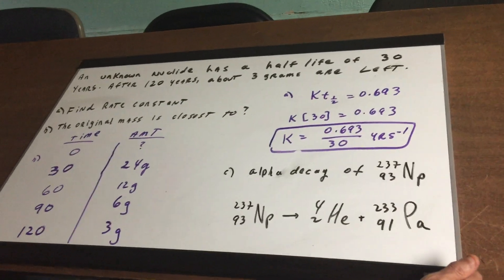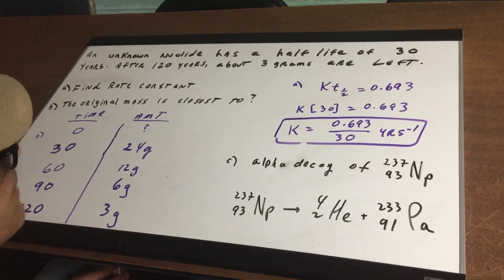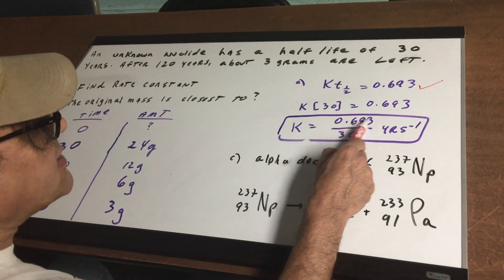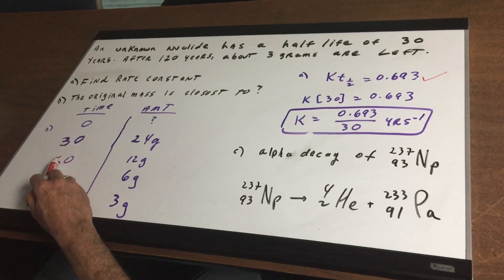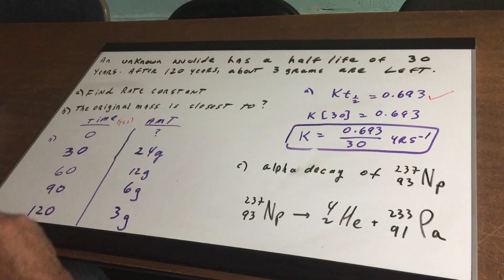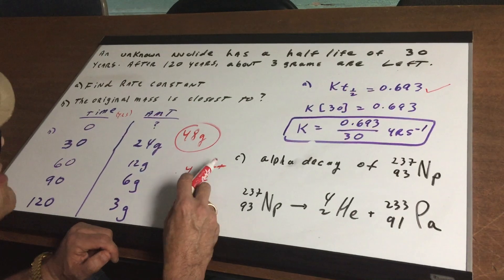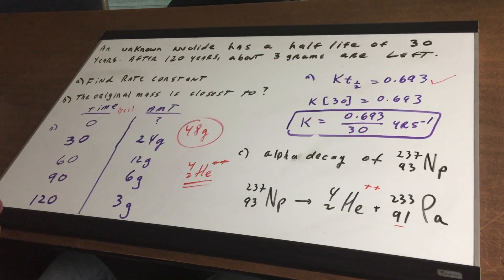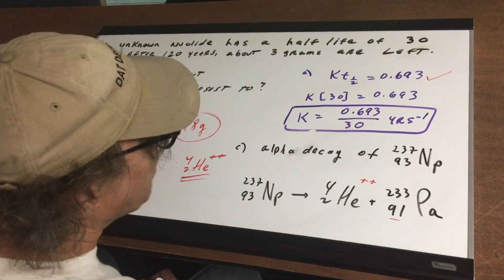Nuclear Chemistry on the DAT | Radioactive Decay Explained | DAT Destroyer | OAT Destroyer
Nuclear chemistry questions appear on the DAT and OAT General Chemistry sections, and many students lose points by misunderstanding radioactive decay, nuclear equations, and setup.

In this video, Dr. Jim Romano walks through nuclear chemistry concepts step by step, showing how to approach these problems clearly and efficiently using DAT-level reasoning. This is the same style of thinking expected on test day.

If you are preparing for the DAT or OAT, the Math Destroyer and the full DAT Destroyer and OAT Destroyer series are designed to strengthen your problem-solving skills with targeted, exam-focused practice.

For additional free help, join our DAT Destroyer Study Group on Facebook. Inside the group you will find:
• Dr. Romano’s free Biology Review (Files section)
• Daily math questions posted by our team
• A supportive community of motivated students